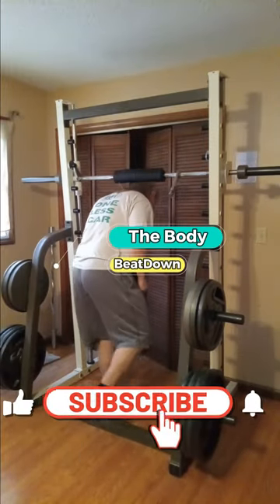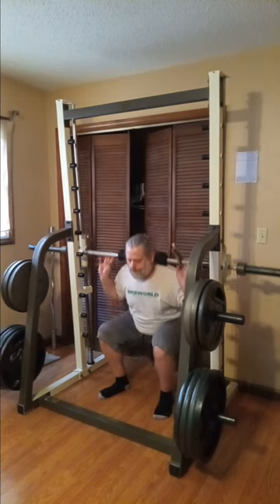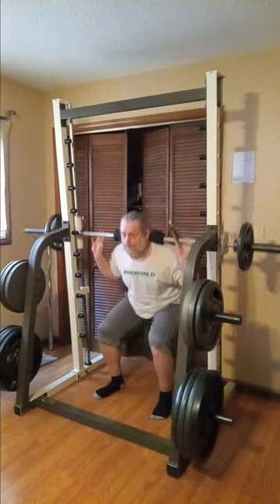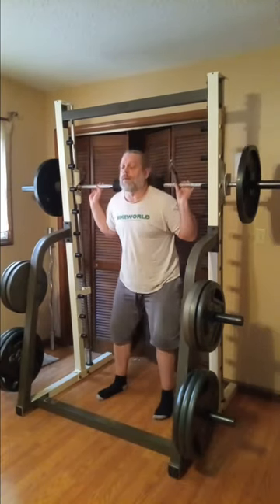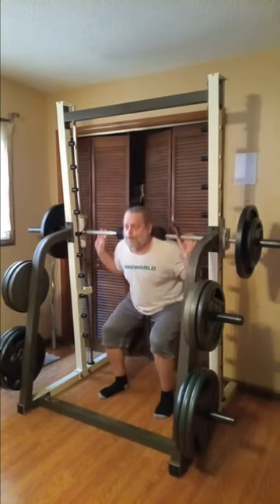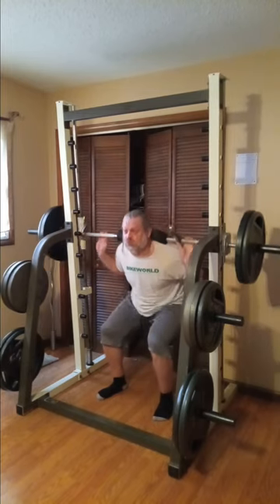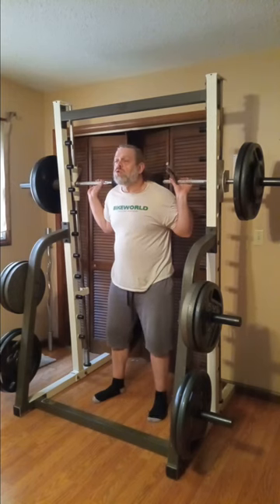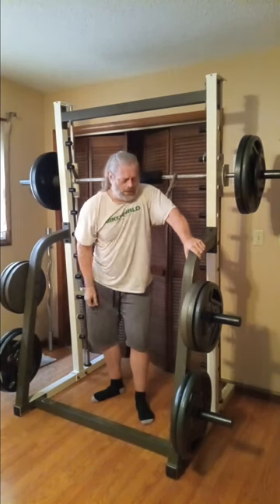ATG Squats INSANE Smith Machine 8 14 23